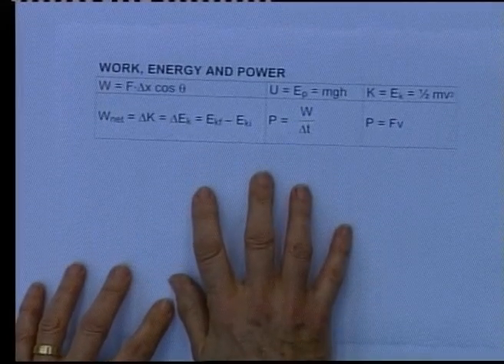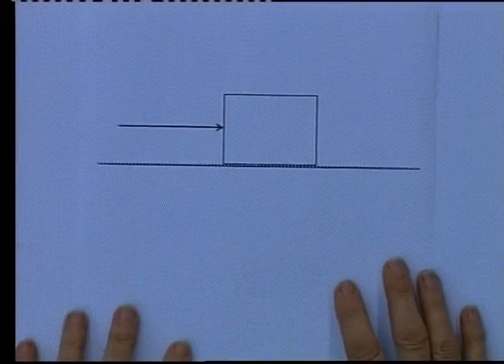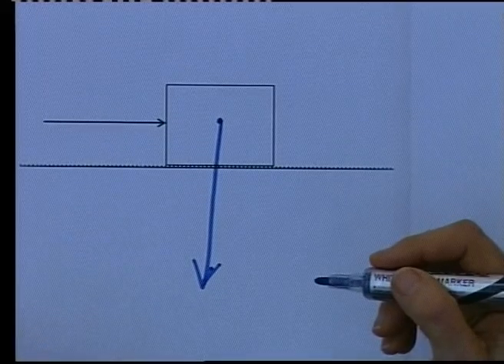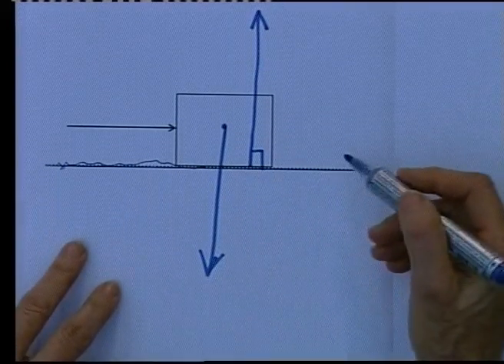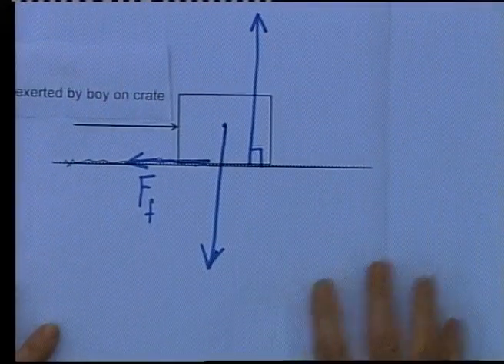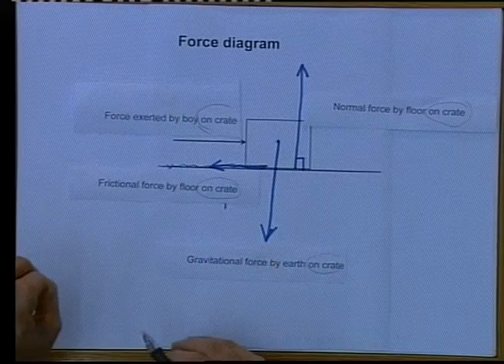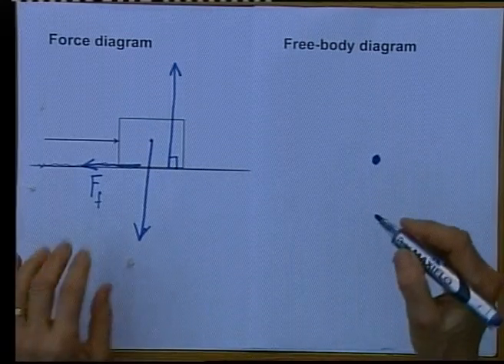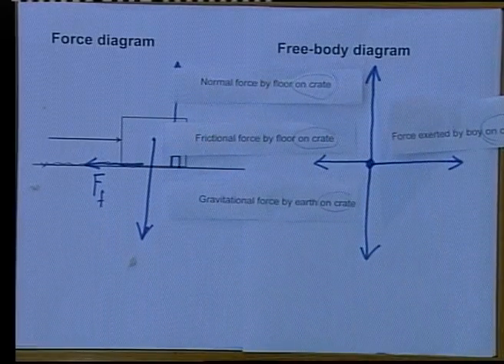Matric revision: Physical Science: Work energy theorem (1/3)